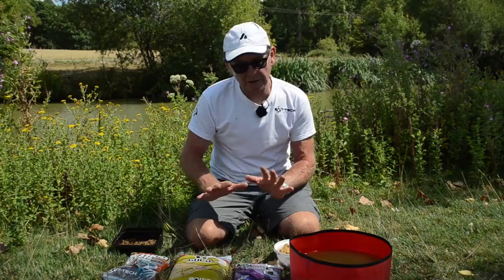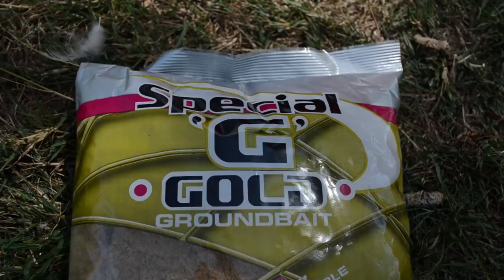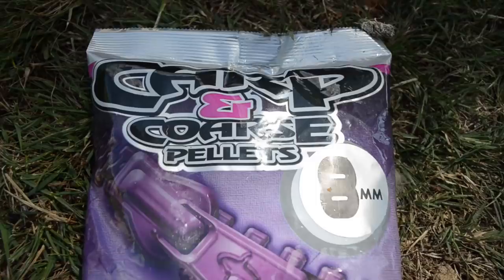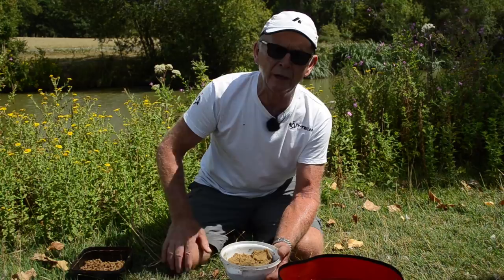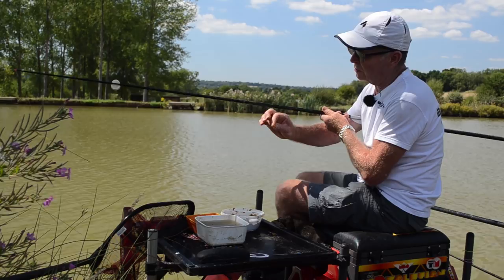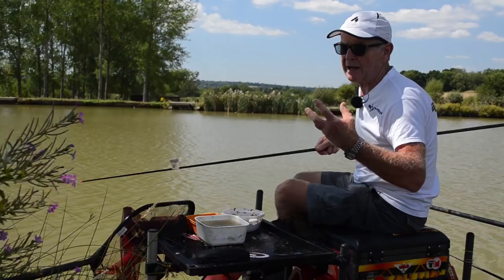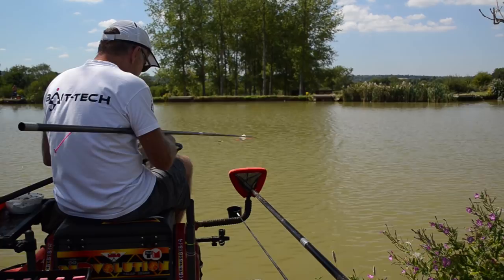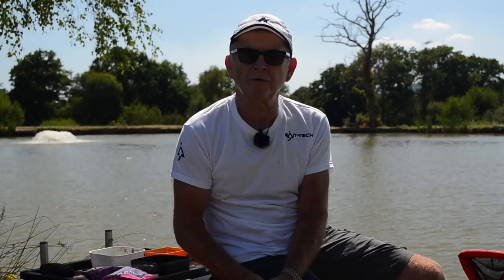Paste Fishing Masterclass - Steve Gardener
Paste fishing accounts for massive weights of carp year after year. In this video England legend Steve Gardener explains his approach to the method which has given him a raft of match wins recently!

Don't forget to check out other clips on the Bait-Tech channel and look at the website for more information about all our products, read articles and see what's been catching